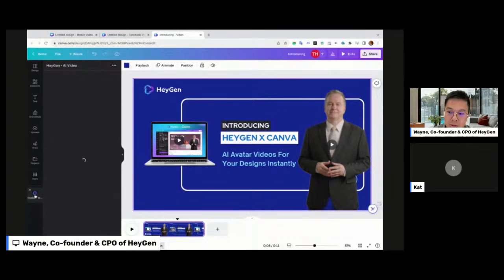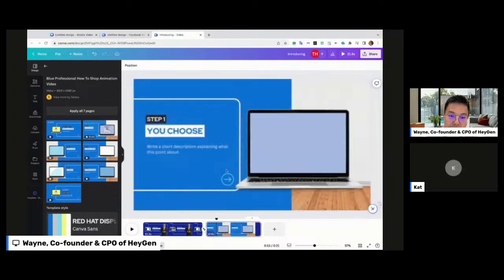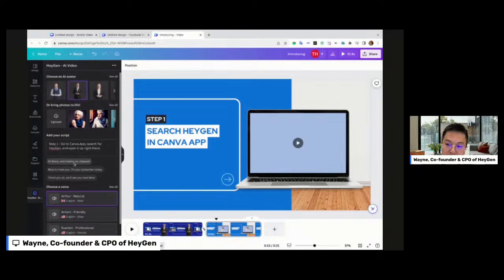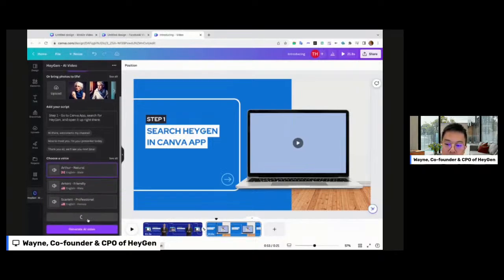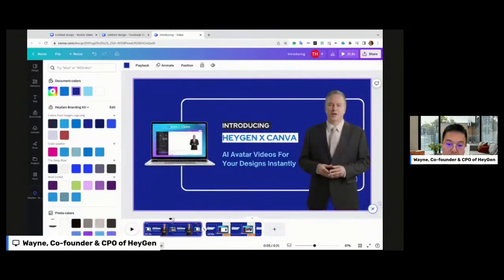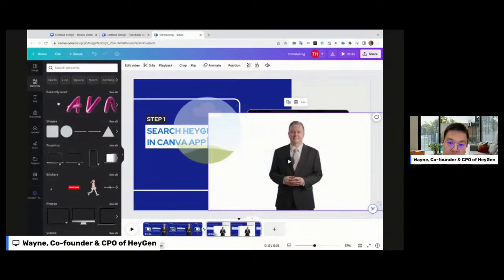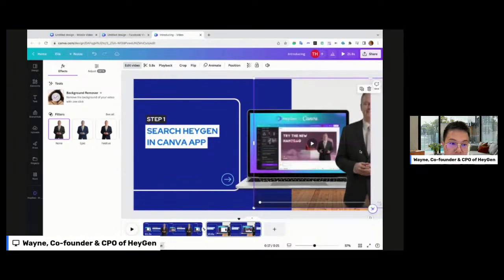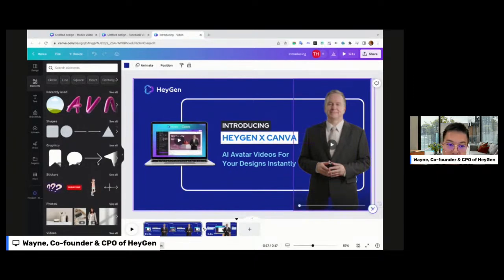HeyGen AI avatars in Canva for next-level designs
This video is a walkthrough on ai video generator in HeyGen. We cover how it works end to end, what you can ship with it, and where to take it next.

Chapters
0:00 - Why HeyGen is built as an AI video generator
4:49 - Starting a new project from text
11:15 - Choosing the AI avatar and voice
18:04 - Generating the AI video
24:54 - Editing scenes and brand polish
31:20 - Exporting and publishing
36:58 - Tips for repeatable AI video creation

- best text to video AI 2026
- best text to video AI tools 2026
- free AI video generator options
- best AI video generators 2026

If ai video generator works for you in HeyGen, you can ship AI video without a camera or crew. One workflow, repeatable, fast.